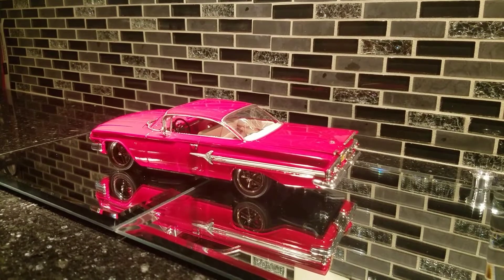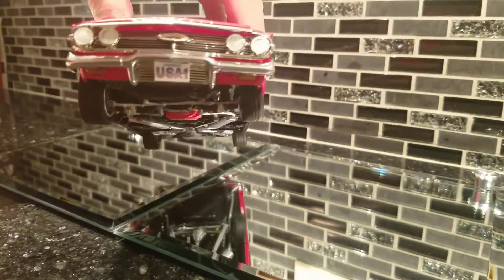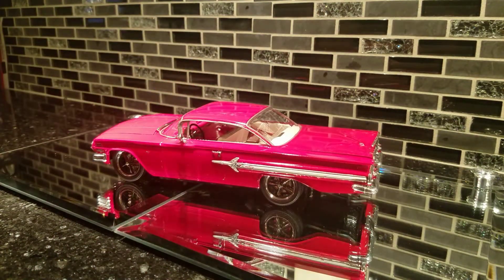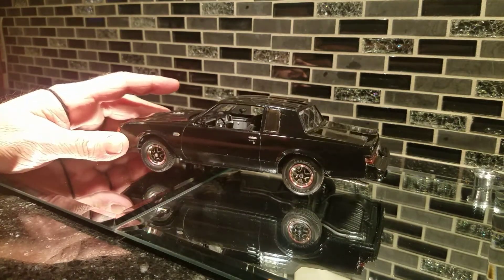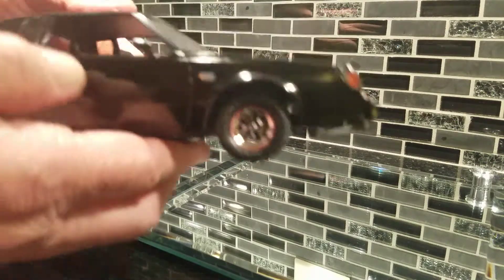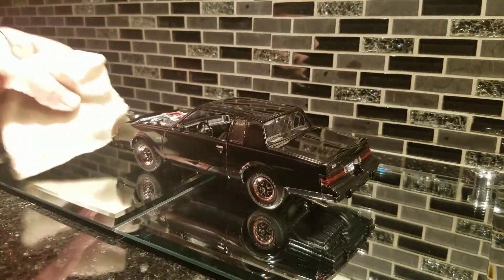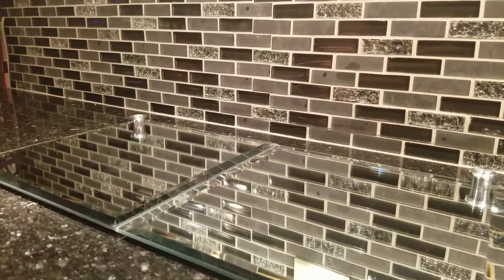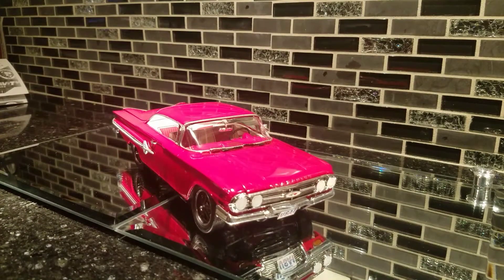60 SS Impala and 87 Buick Grand National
my 60 SS Impala 2 tone n my 87 Buick Grand National street, hope you all like them.